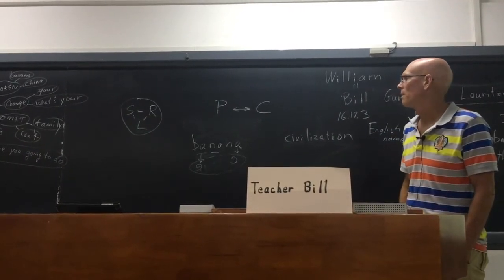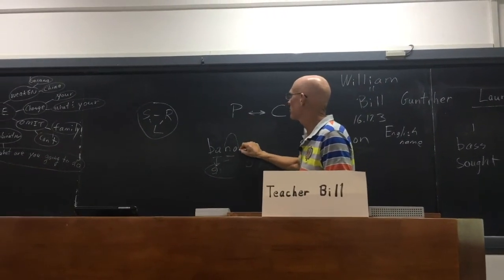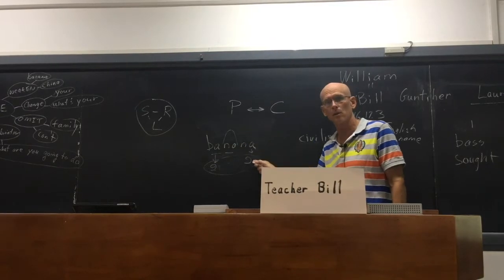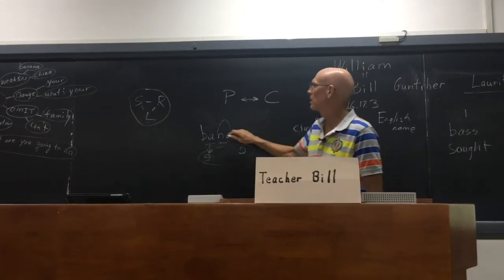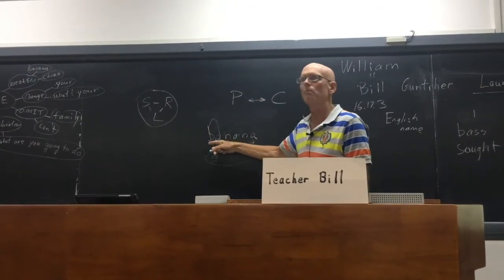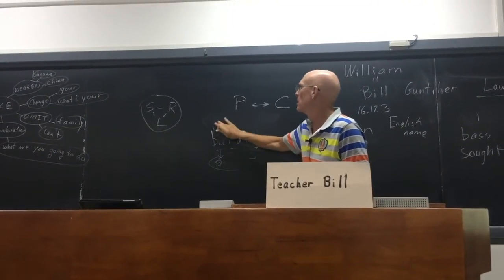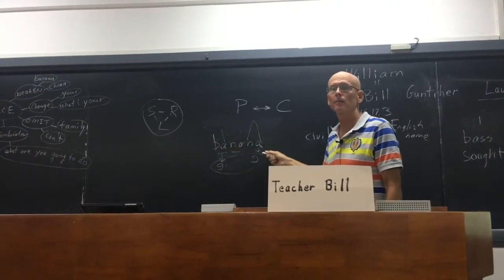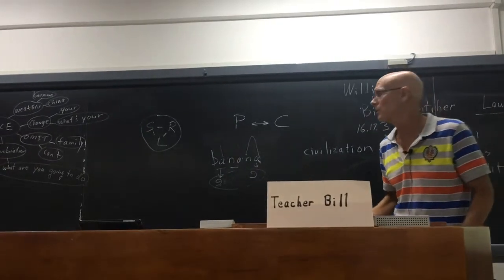V02 Oral English Stress Reduce Link